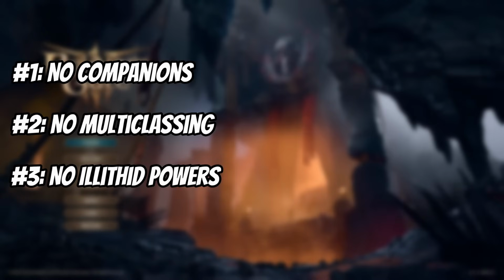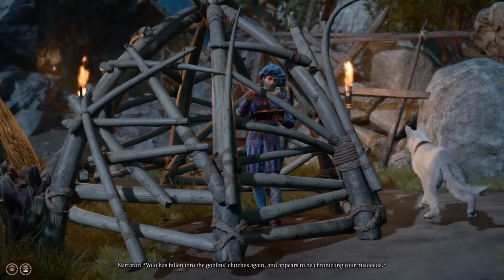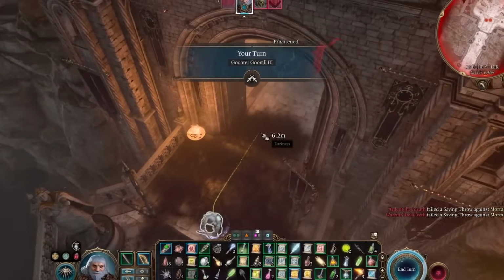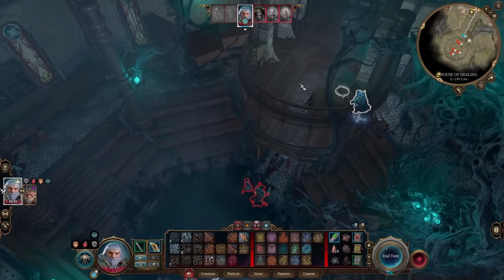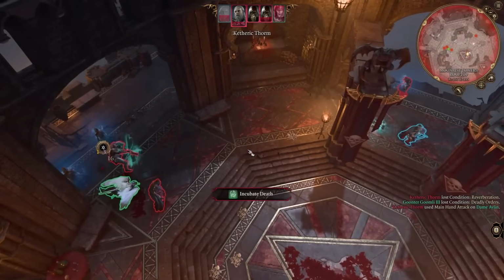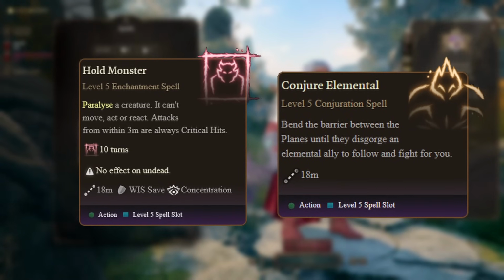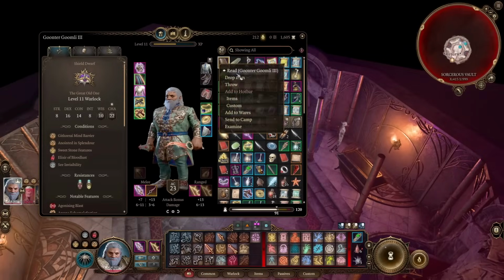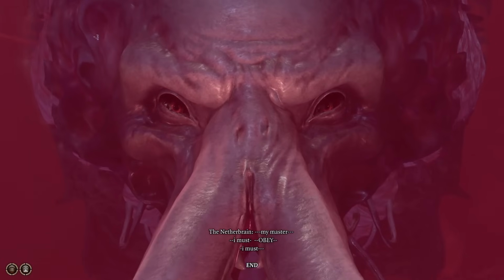Blasting Through EVERY ACT as a LONEWOLF Warlock On TACTICIAN! - Baldur's Gate 3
You guys are the best! Thanks for all the continued support and making this so much fun for me! Hope y'all enjoy the feature length cut, and come join the livestreams for the next run lest ye be square.
0:00 Act 1
29:31 Act 2
1:01:16 Act 3